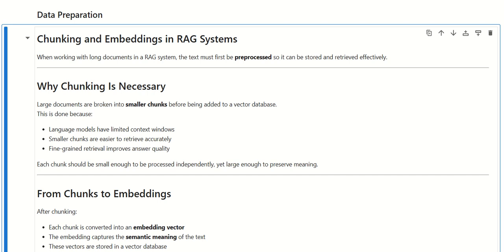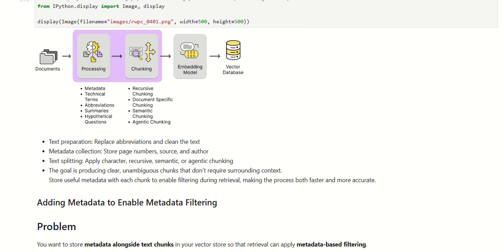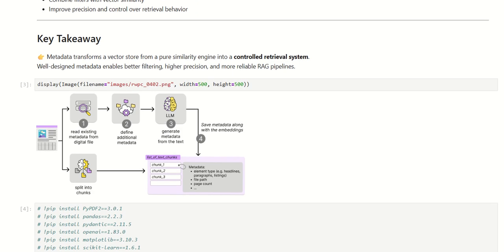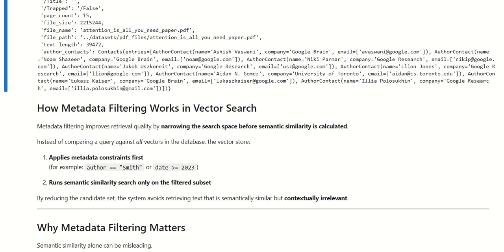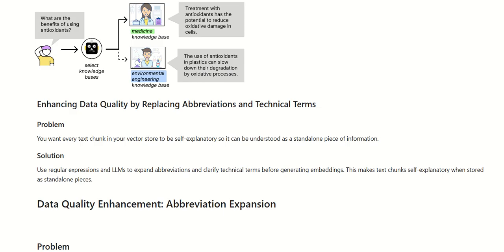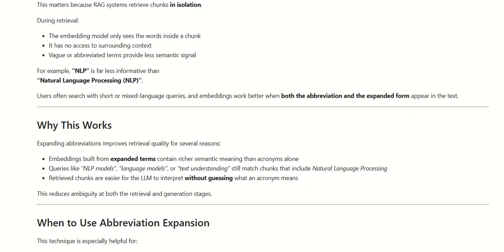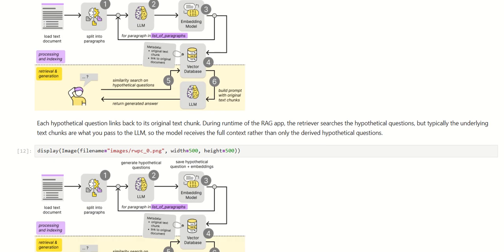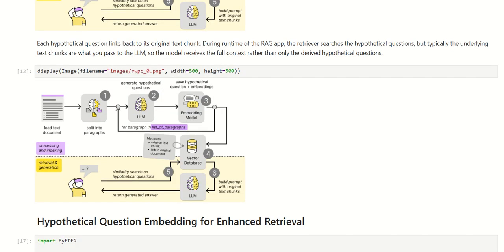PART – 5 Data Preparation